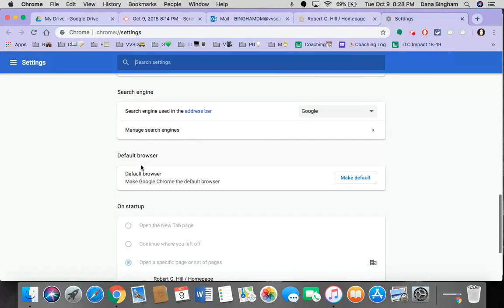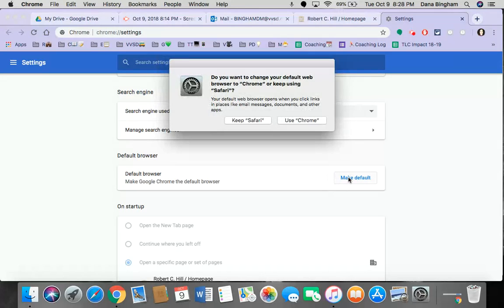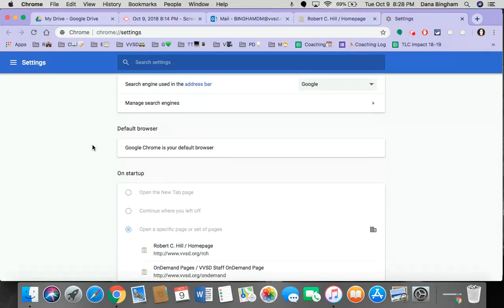GSTW1 Make Chrome Default Browser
This is a screencast video showing you how to make Google Chrome your default web browser.